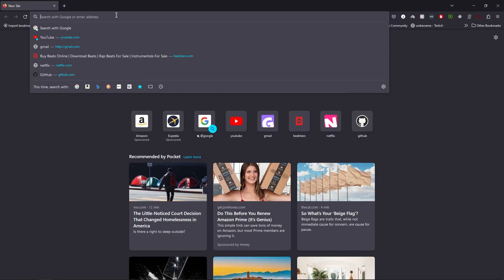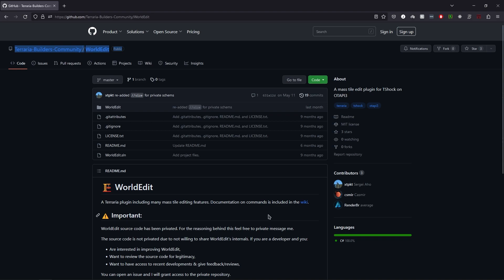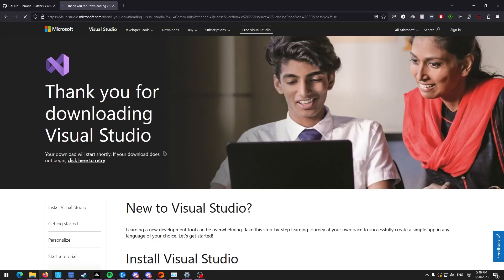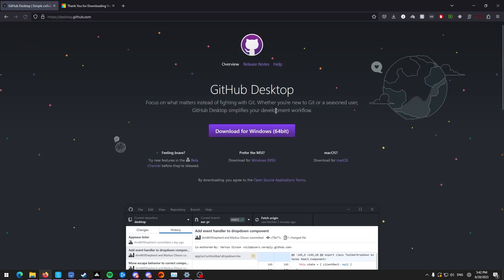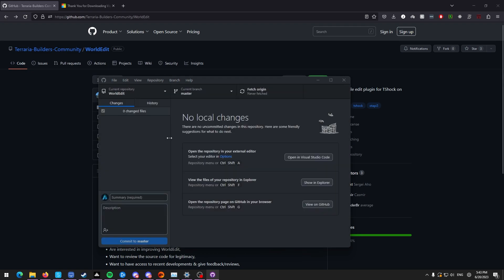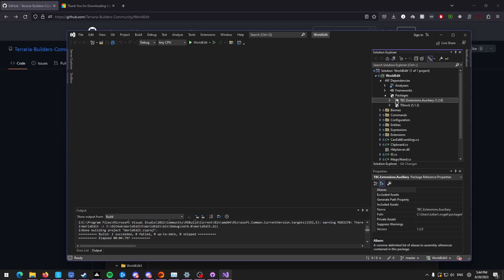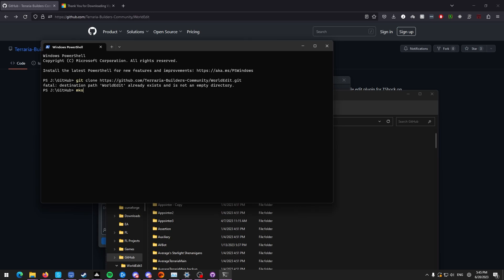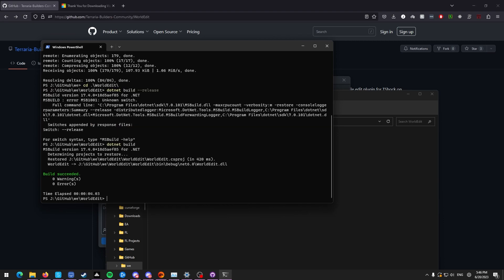How to compile TShock plugins (Get DLL file from source)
00:00 - Intro
01:20 - Compiling via Visual Studio (EZ Mode)
04:30 - Compiling via dotnet build
06:10 - Outro

In this comprehensive tutorial, we'll walk you through the process of compiling TShock plugins and obtaining the essential DLL files directly from their source code. TShock is a powerful and widely-used server modification for the popular sandbox game Terraria, and with this guide, you'll gain valuable insights into customizing your Terraria server.

Whether you're an aspiring plugin developer or an avid server administrator looking to add exciting features to your TShock server, this tutorial is designed to help you master the process of compiling TShock plugins. We'll provide you with a step-by-step breakdown of the entire compilation process, ensuring that you can successfully transform the source code into the required DLL files.